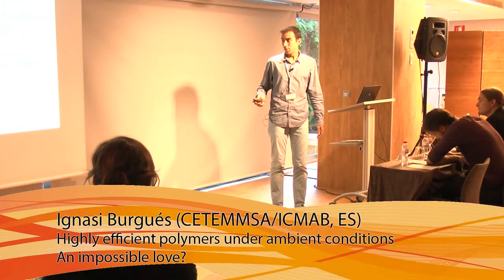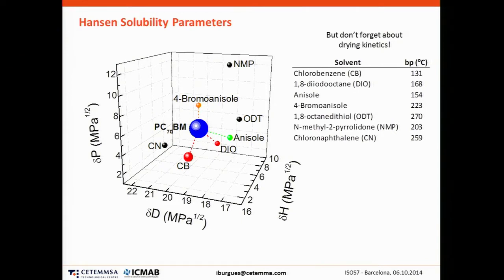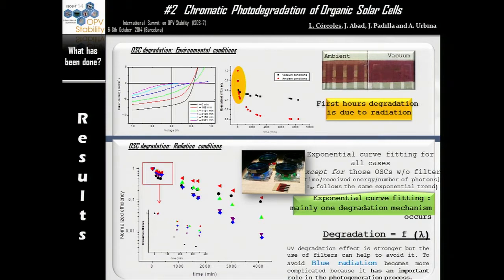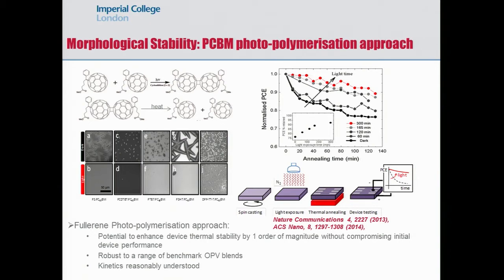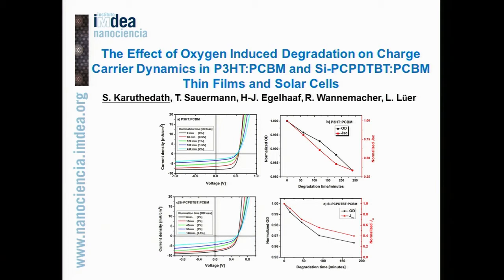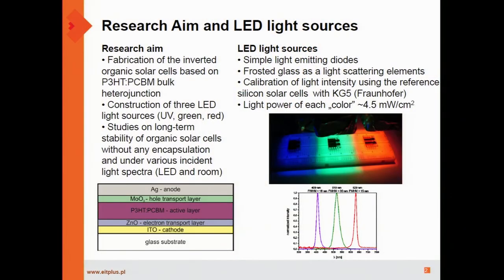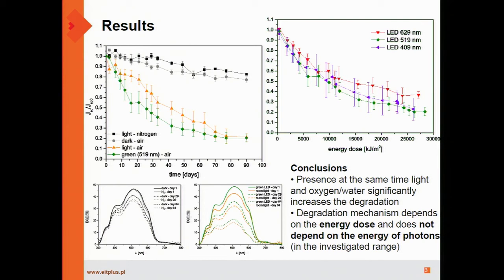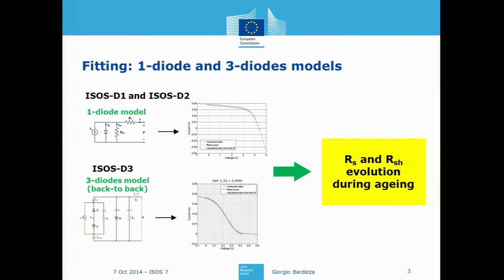ISOS-7 2014 - Flash Talks - October 6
7th International Summit on Organic Photovoltaics (OPV) Stability Flash Talks. Barcelona, October 6 2014